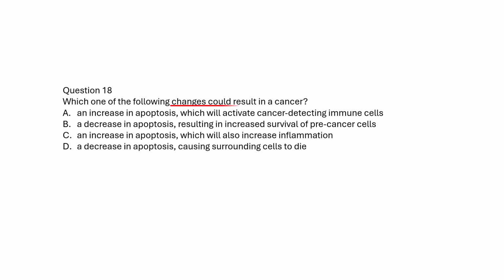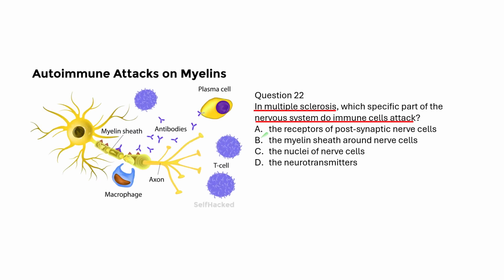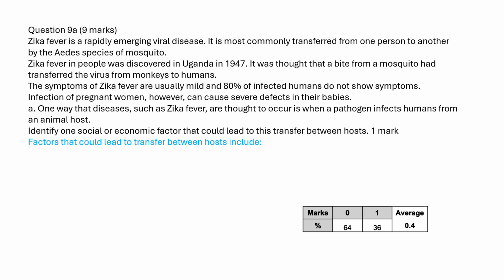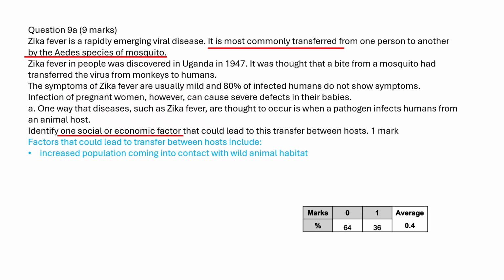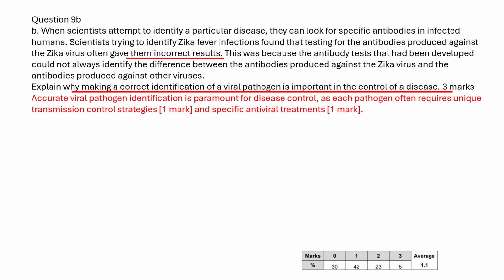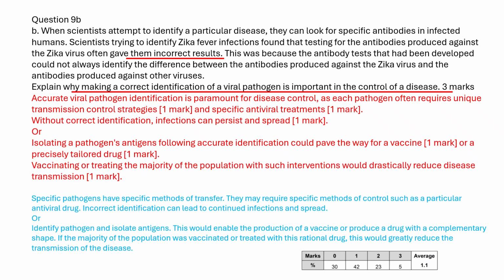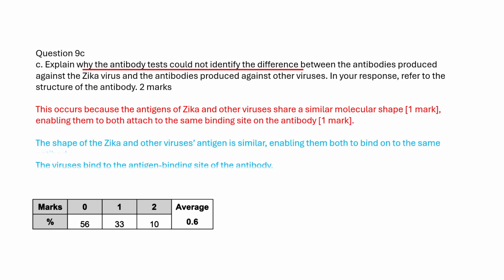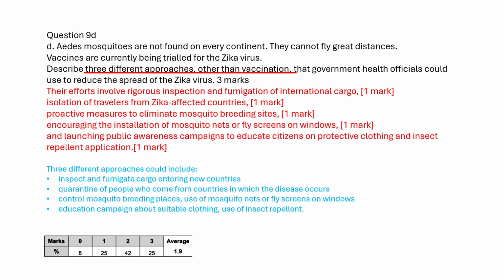2019 VCE Biology Disease challenges and strategies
Today's topic is  Disease challenges and strategies from the VCE 2019 biology exam.
Accounting for 13 of the total 120 assessment marks (10.8 % of the assessment), the ‘Disease challenges and strategies’ section consists of four multiple-choice questions worth four marks, and one short-answer question worth 9 marks.